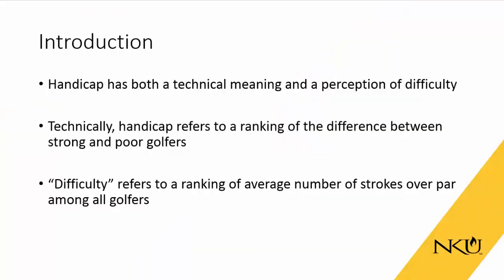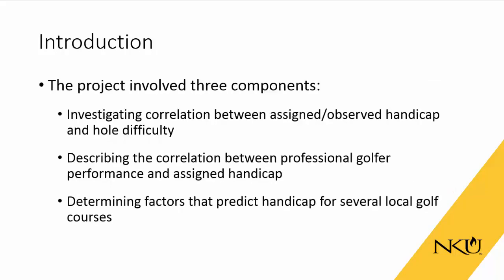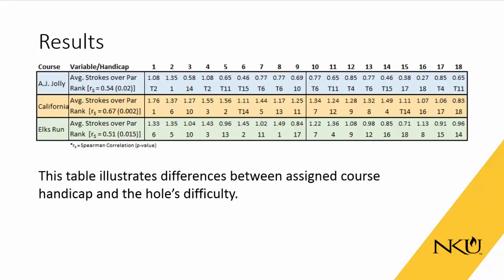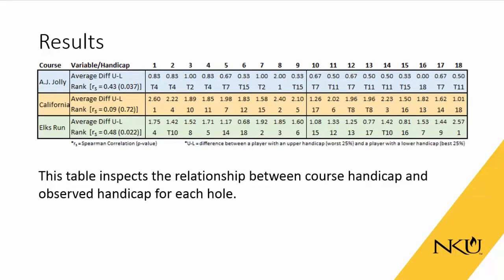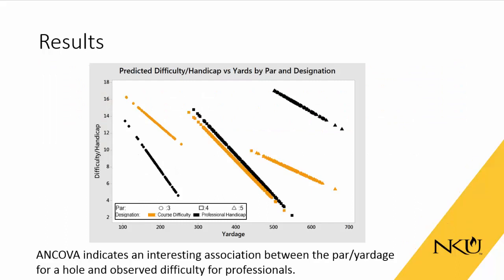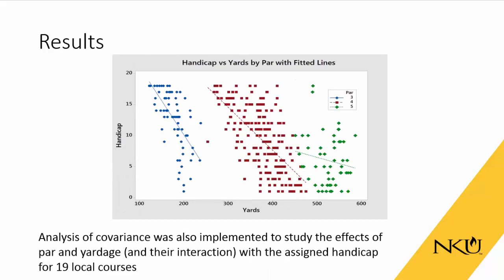Clayton Frink, David Kalfas, Austin Quillen - Golf Handicapping Analysis